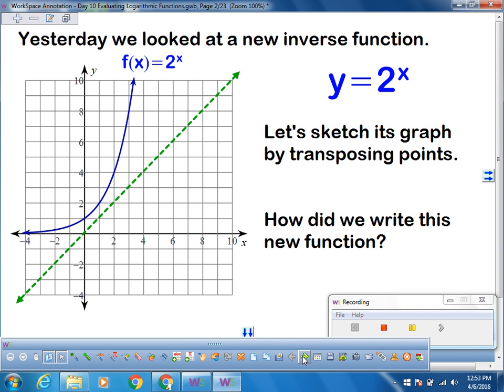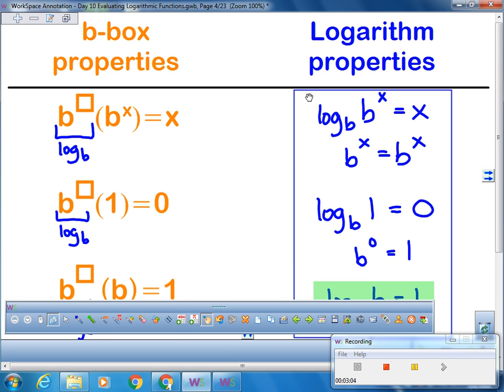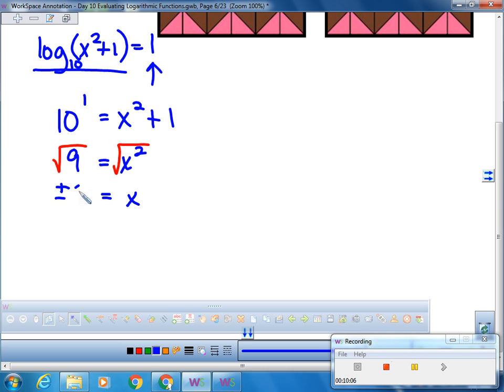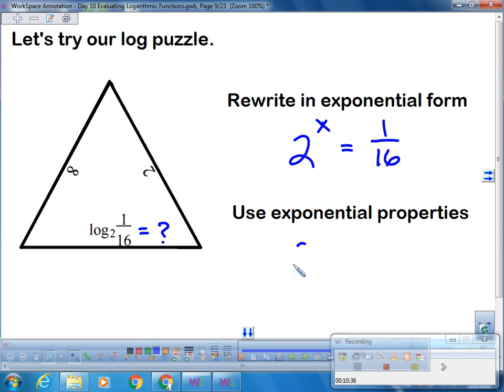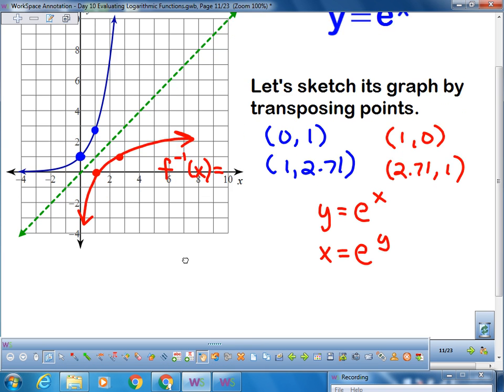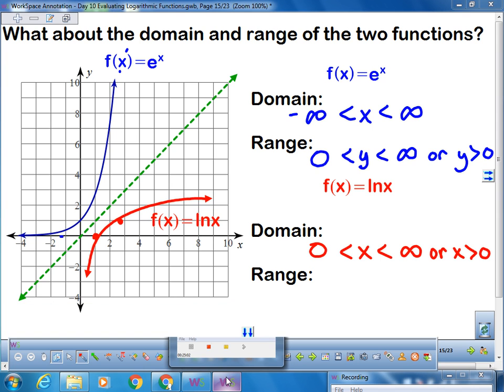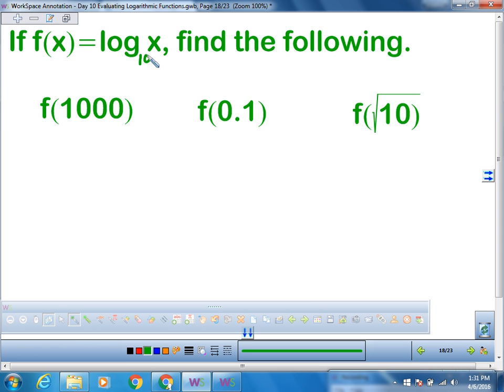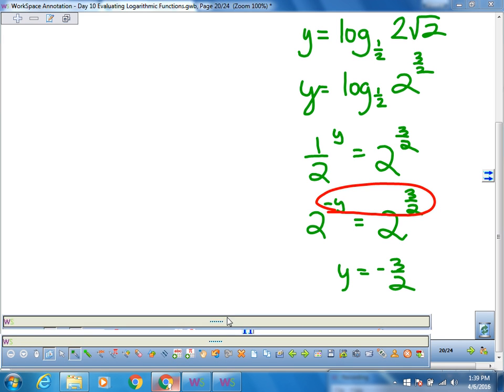Evaluating Logarithmic Functions